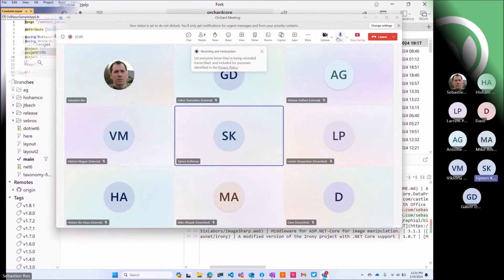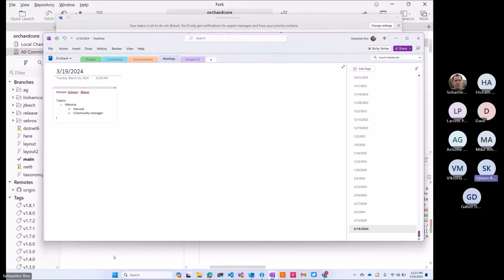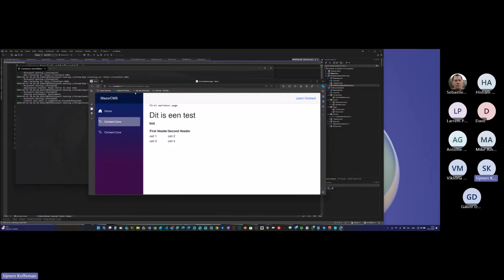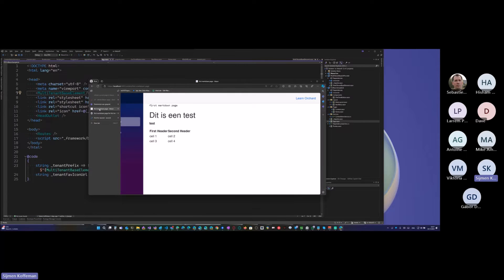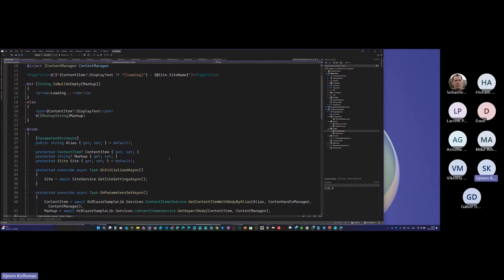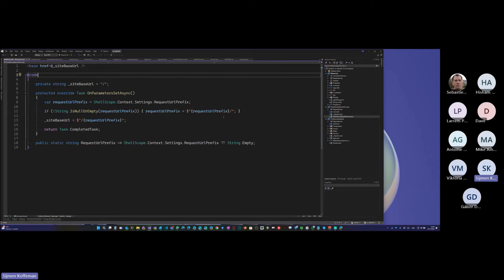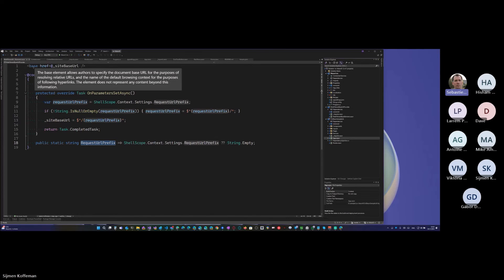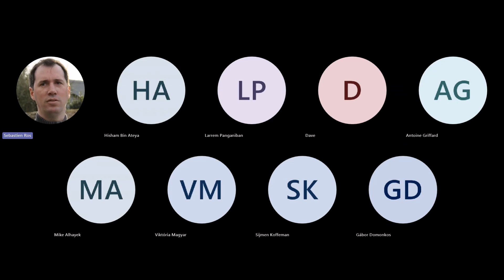Multitenant Decoupled Blazor InteractiveServer Example - Orchard Core Demo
A demo video about how to use Orchard Core as a decoupled CMS with .NET Blazor Application.